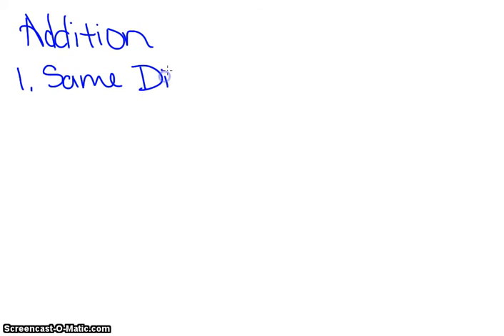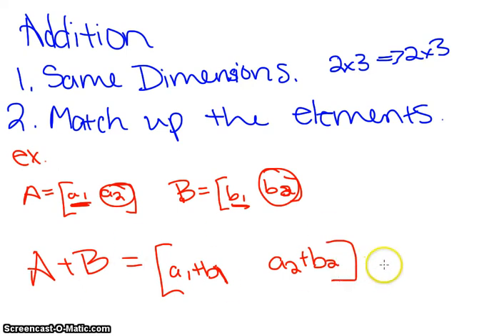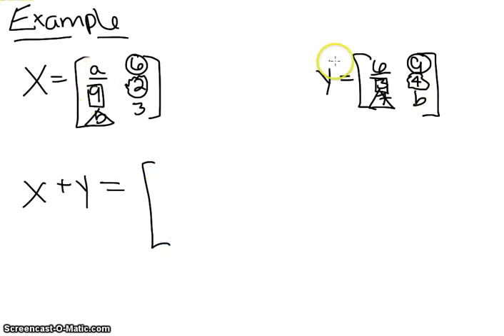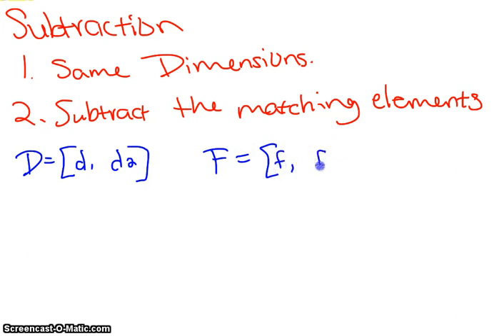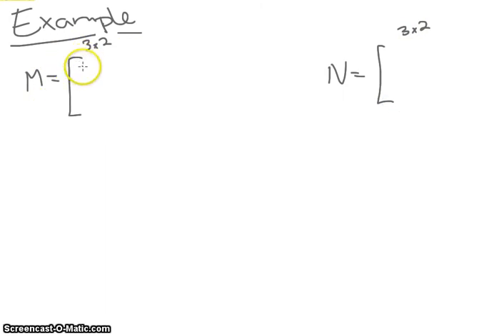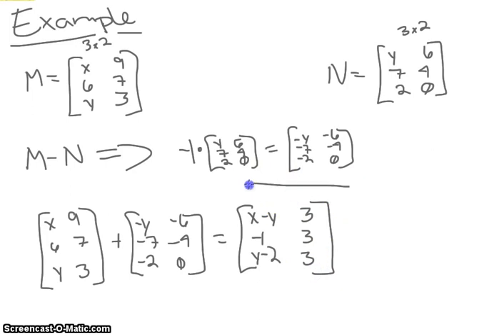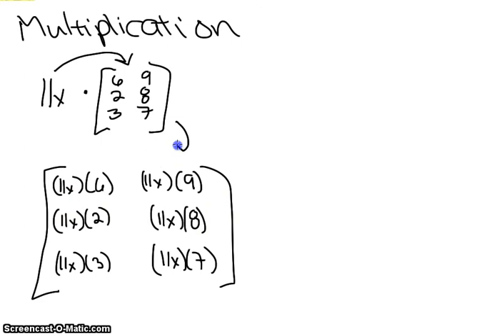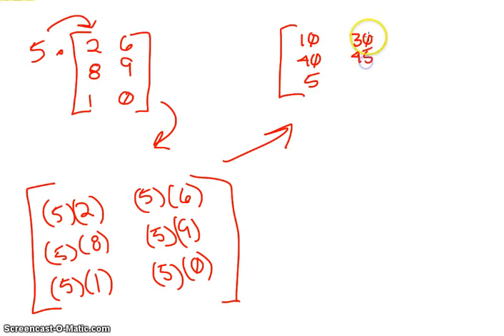Matrices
Video for Honors Project